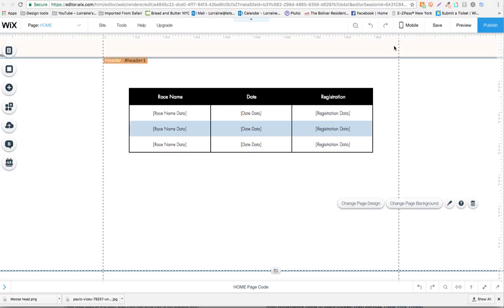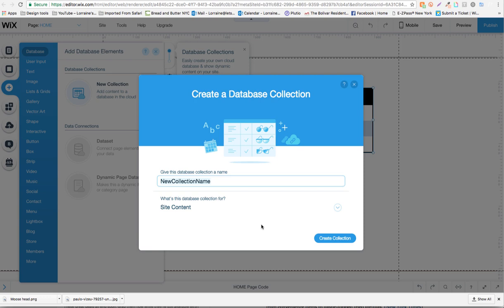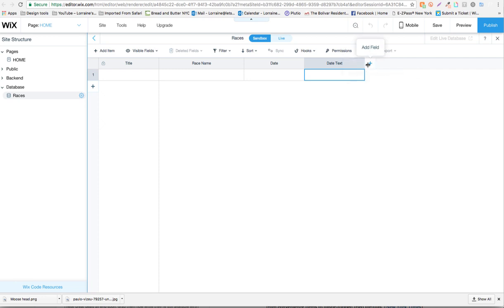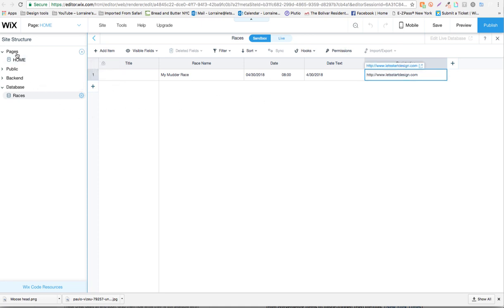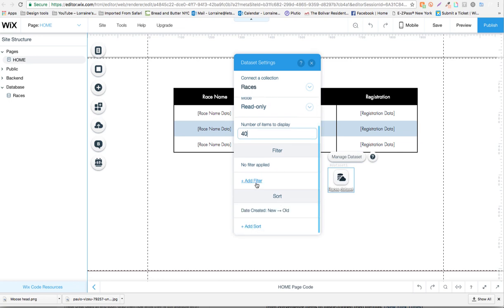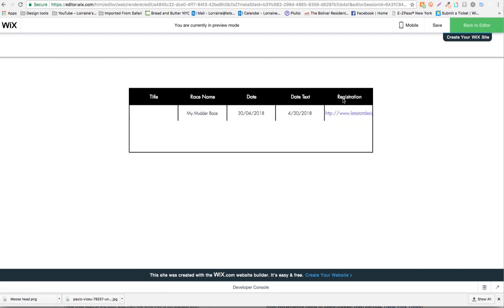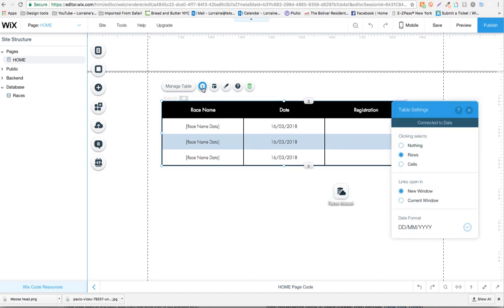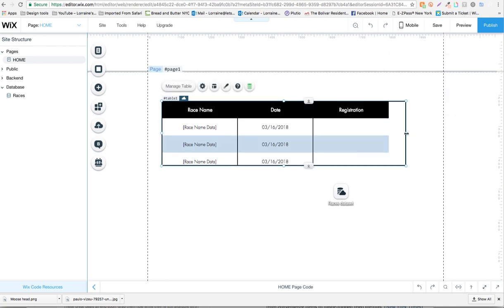Wix Code- Connecting a Database to a Table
Using Wix Developer tools , this quick video shows you how to create a simple database and then use that database content  to populate a table.